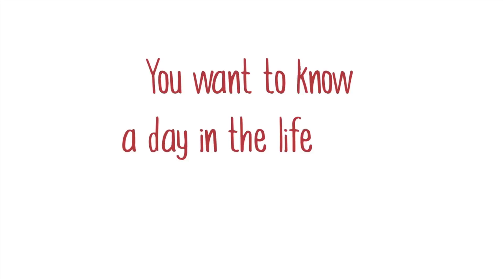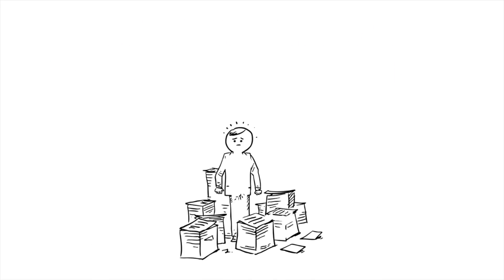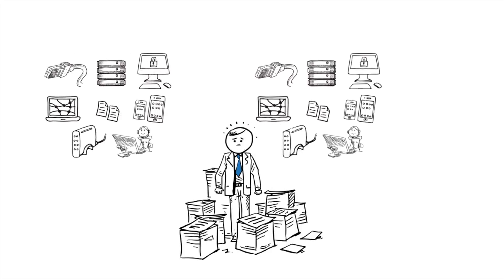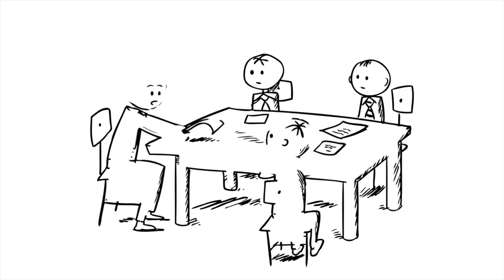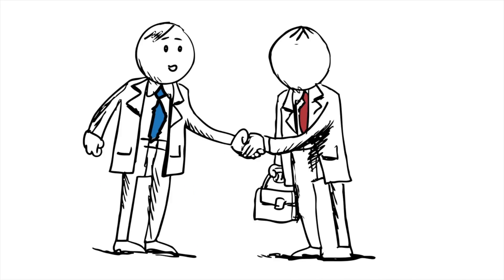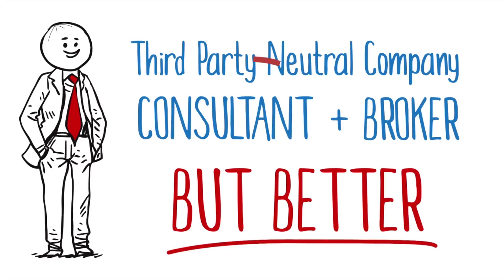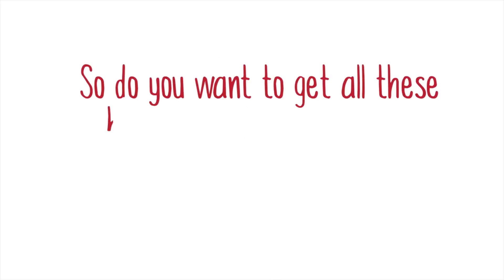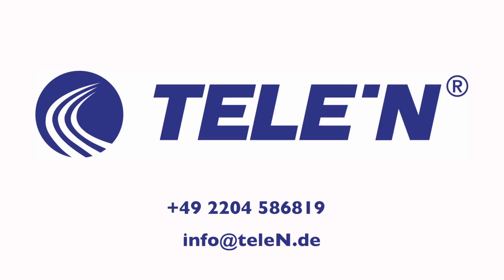Why teleN? Warum teleN?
= SD WAN, MPLS, Hosted PBX, UCaaS, Datacenter, RZ, Cloud, Rechenzentrum